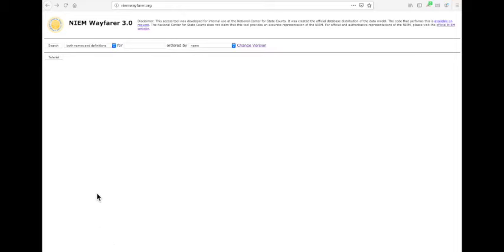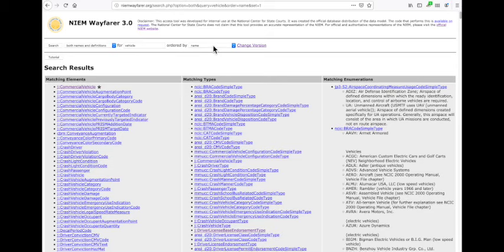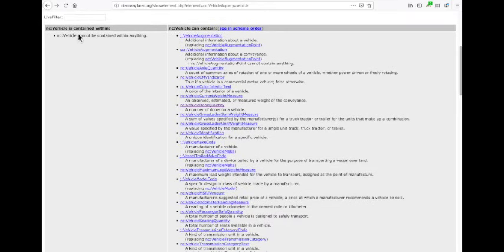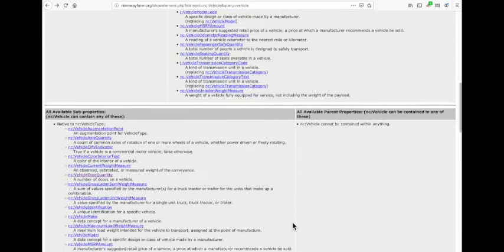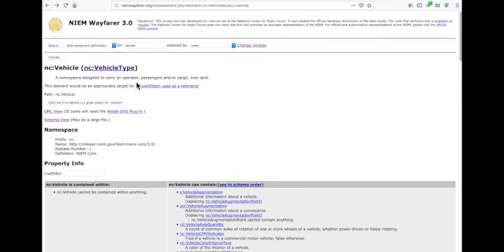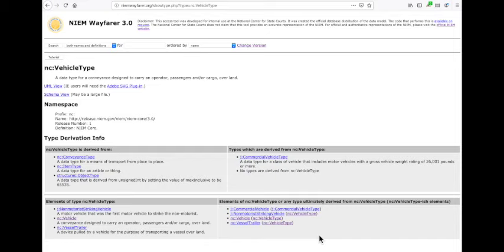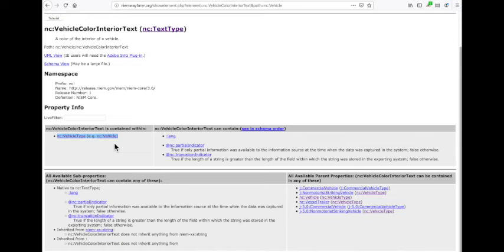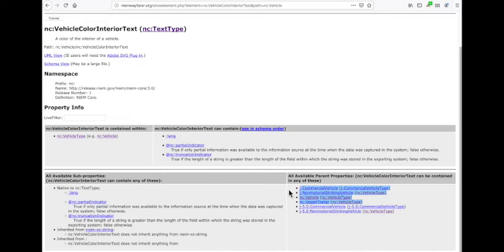Wayfarer Demo 1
Quick off-the-cuff, unedited demo of Wayfarer for NIEM 3.